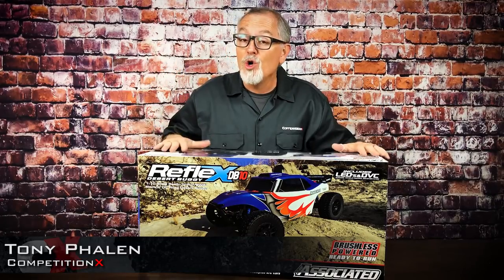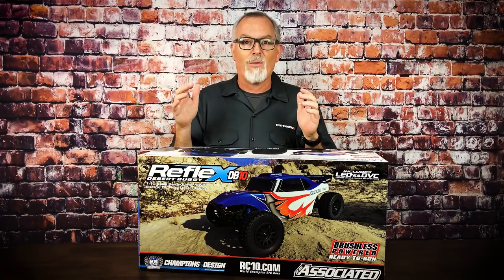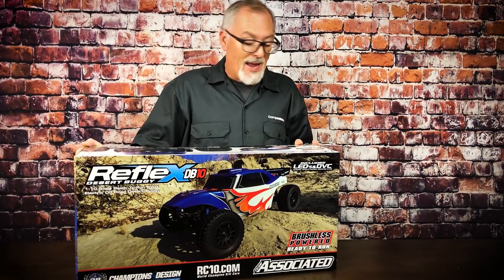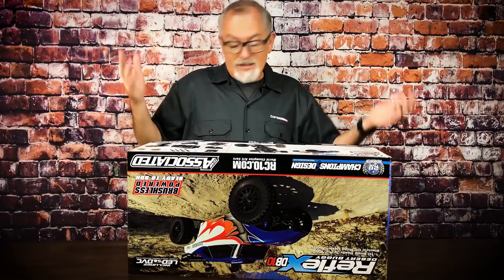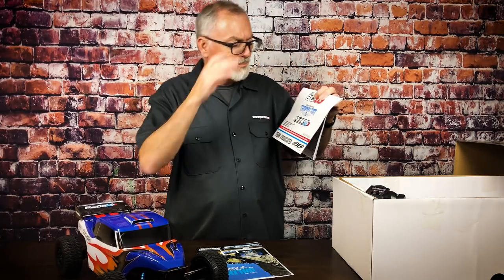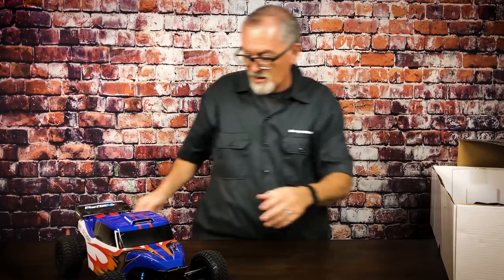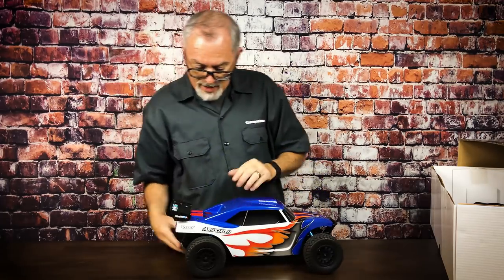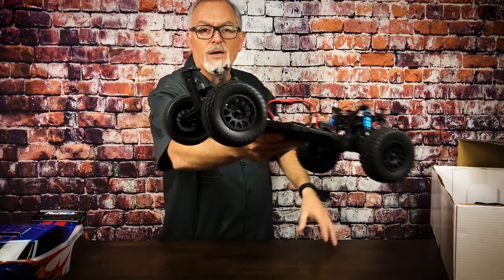Team Associated Reflex DB10 Unboxing | CompetitionX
Team Associated has pushed a new 1:10 scale Desert Buggy to market - the Reflex DB10. This truck is based on one of their ROAR National Champion 2WD Short Course trucks and comes loaded with lots of cool goodies - new 2.4GHz XP120 radio system, Reedy SC600-BL brushless ESC, Reedy 3300kV brushless motor and a Reedy 0712MG metal-geared servo.

New to this vehicle is also the DVC system, or Dynamic Vehicle Control. This acts like a traction/stability control system to help keep this 3S-capable 2-wheeler in a straight line!

In this video, we break open the box and give a quick look to what's included in this new rig!

If you'd like to see the Trophy Rat unboxing, head over our friends over at The RC Network to see their video

Preferred Tools We Suggest

Camera Equipment Used To Shoot Our Videos
Camera
Canon EOS 70D Digital SLR

Lens
Canon EF-S 18-55mm SLR Lens
Canon EF-S 55-250mm SLR Lens

Action Camera
GoPro Hero 4 Black
GoPro Hero 5 Black
GoPro Hero Session

Gimbal
Feiyu Tech G4 Pro 3-Axis Handheld Gimbal
Neewer 28" Handheld Extension Rod

Memory Cards
SanDisk 64GB Ultra Class 10 SD Card
PNY Elite 128GB Micro SD Card

Tripod
Manfrotto Compact Action Tripod

Microphone
Rode VMGO Video Mic GO Microphone
Audio-Technica ATR3350 Lavalier Microphone

Lighting
Linco 2000w Photo Studio Lighting Kit

Editing Computer
Asus Predator 17 Laptop

CompetitionX is a participant in the Amazon Services LLC Associates Program, an affiliate advertising program designed to provide a means for sites to earn advertising fees by advertising and linking to Amazon.com.